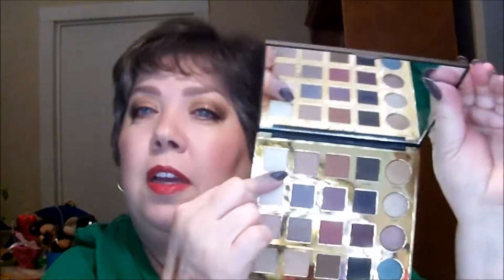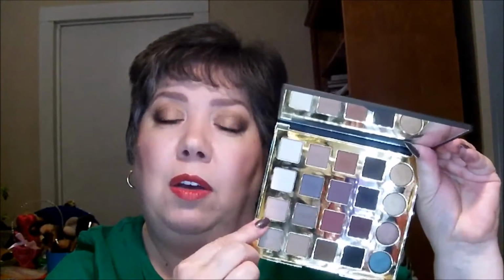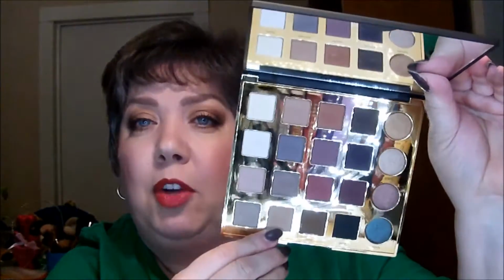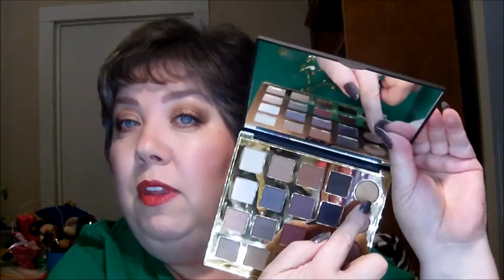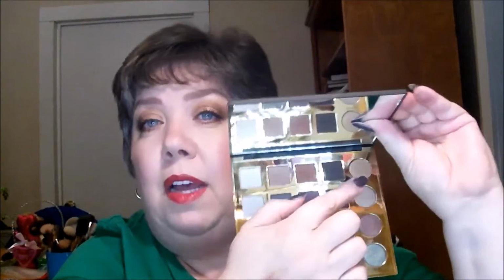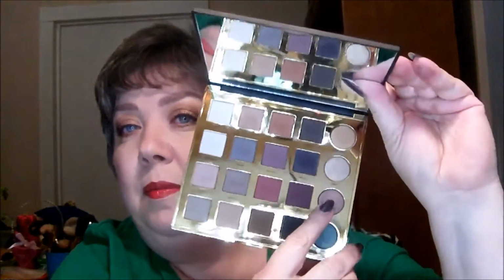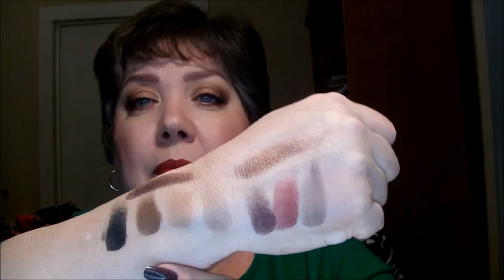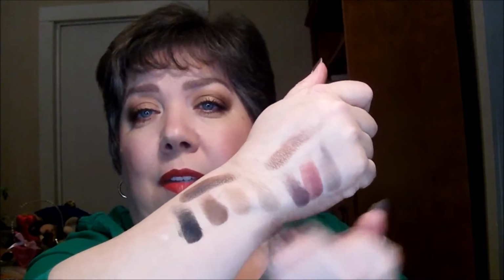Tartiest Pro Palette Review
Reviewing what I like and dislike about the Tarte Tartiest Pro palette. The shade range in this eye shadow palette is very nice. But.